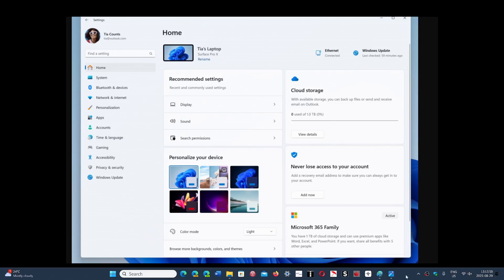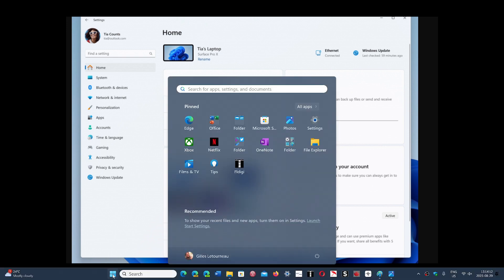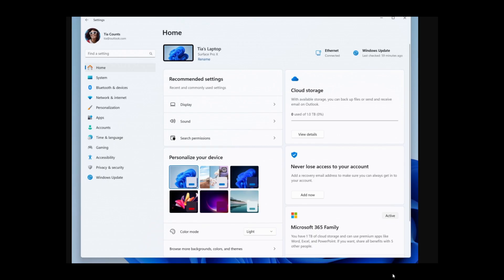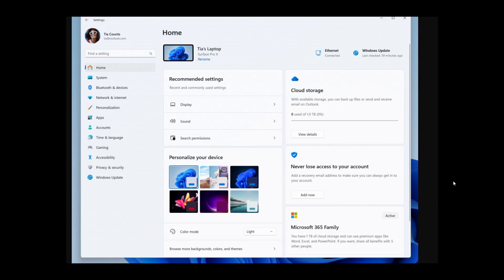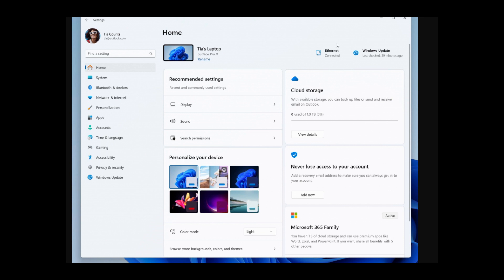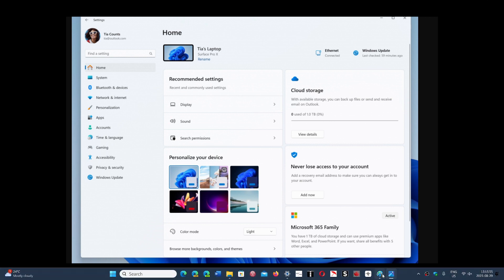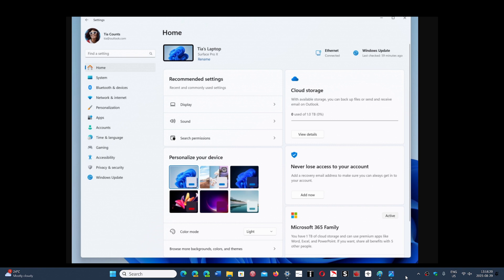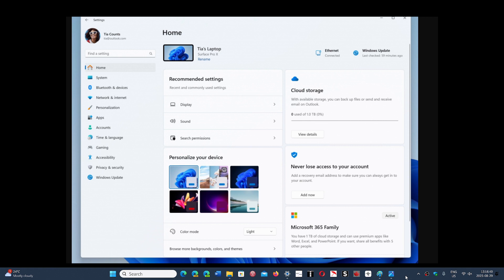Windows 11 New Settings app looks like ads more than settings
The home tab in Settings is now really useless, what is Microsoft thinking?